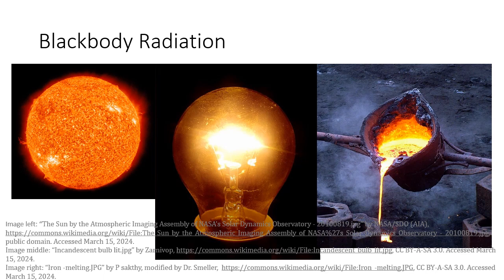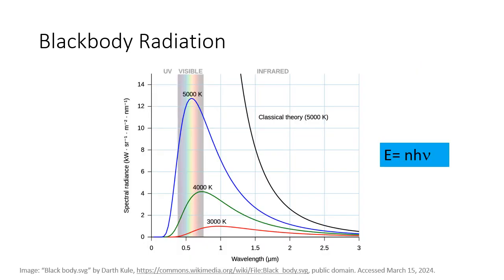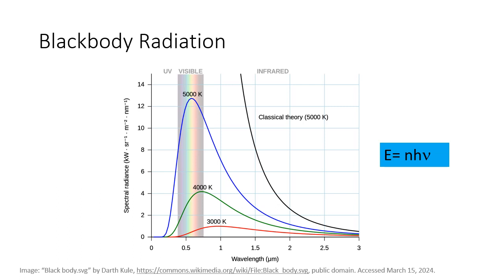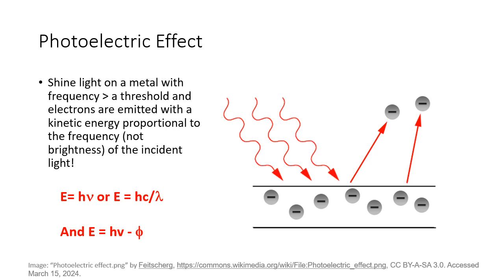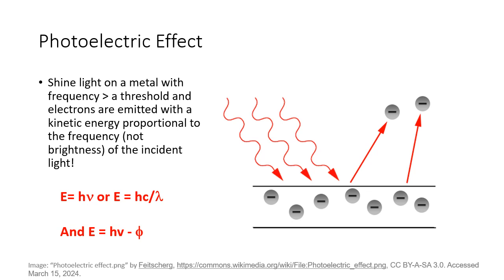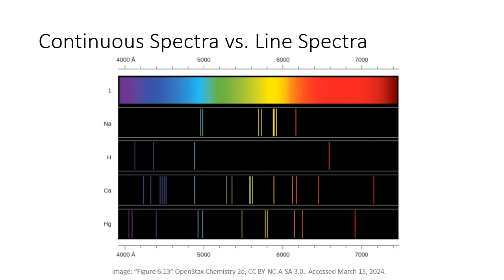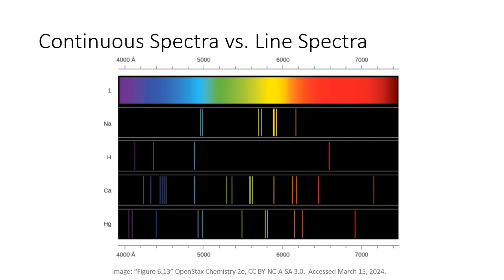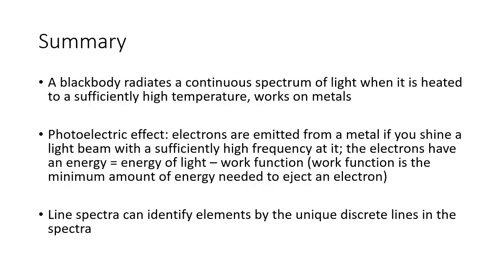3 18 24 Light Continued pptx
Blackbody radiation and photoelectric effect described.
Calculations with work function done.